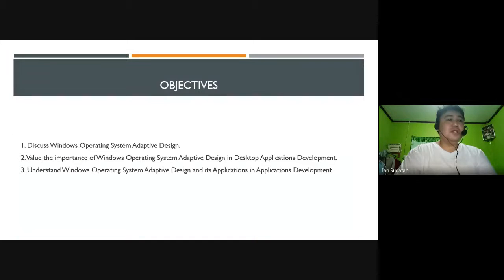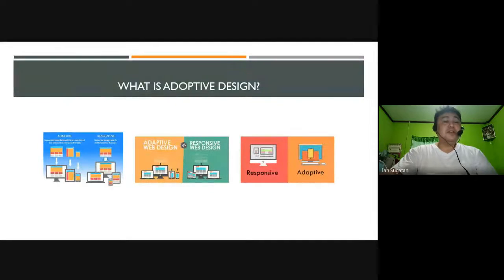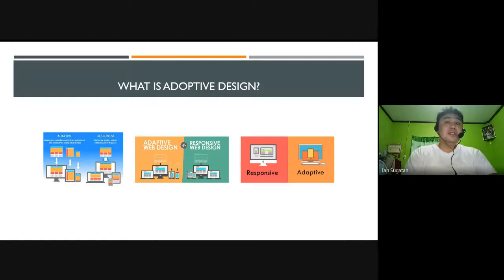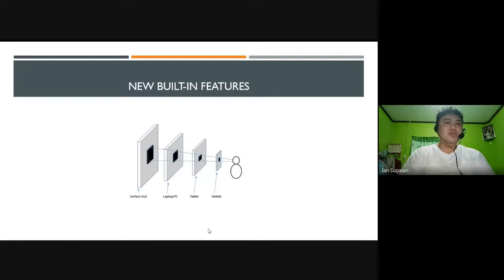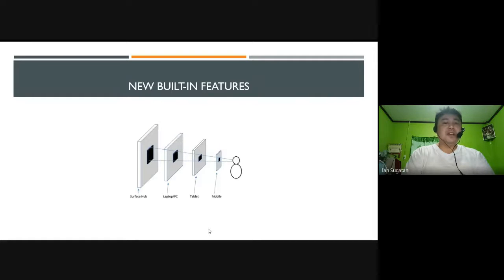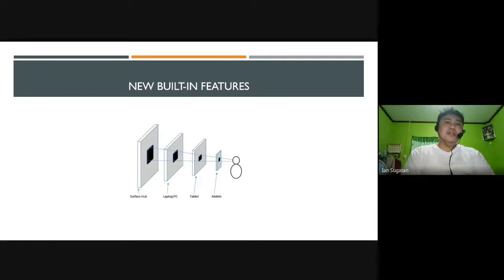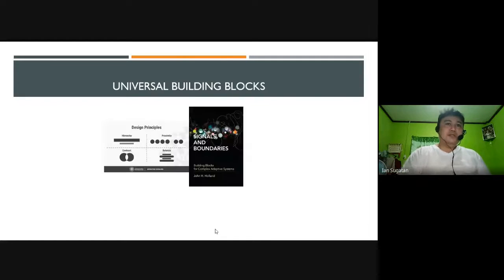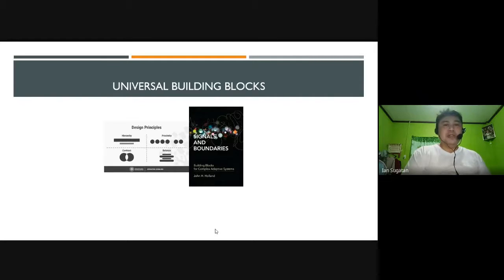ITPE 3 8th Online Session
This video is the 8th Online Session of ISCOF-SEC BSIT 3 students in their subject ITPE 3.